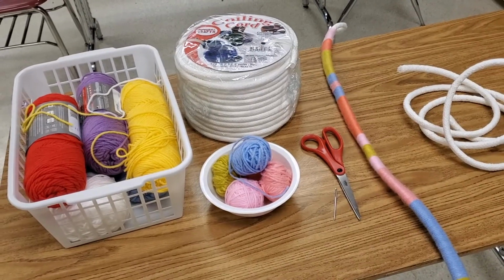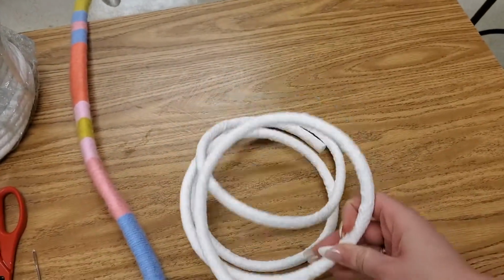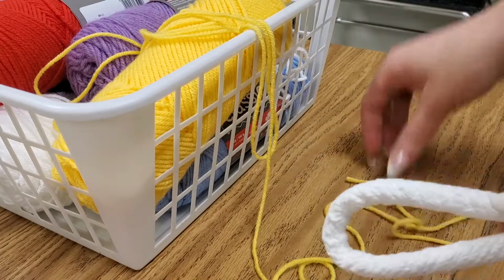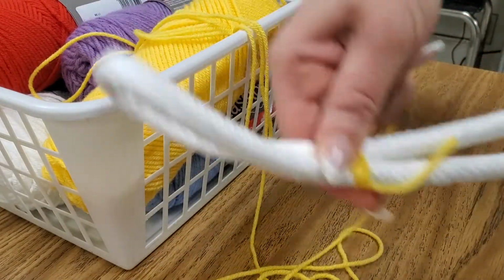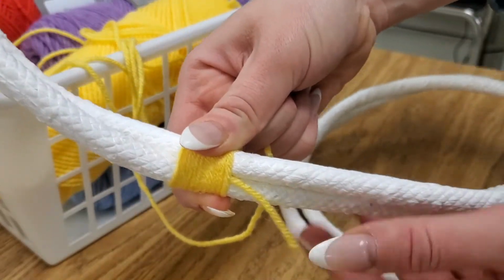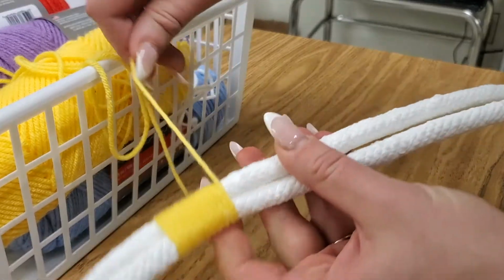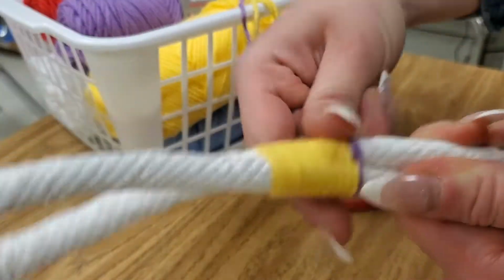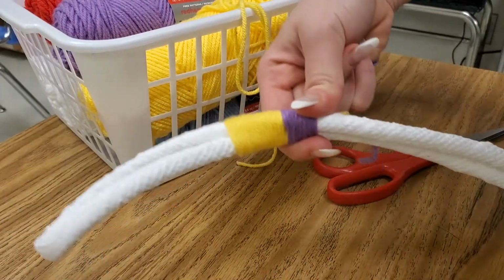Starting our Threadwrapping Project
This video covers how to start our threadwrapping project and how to switch between colors.